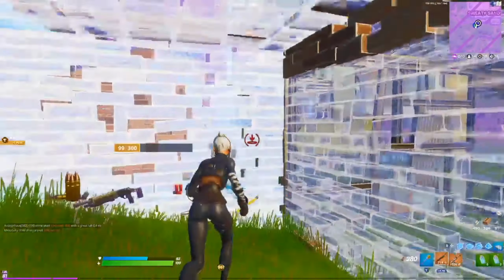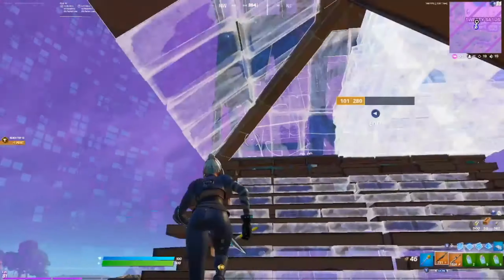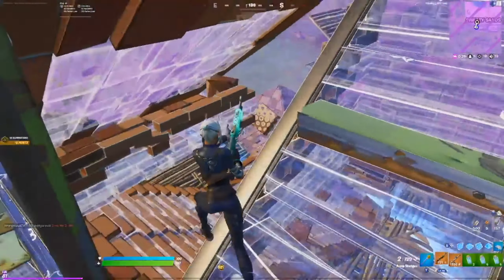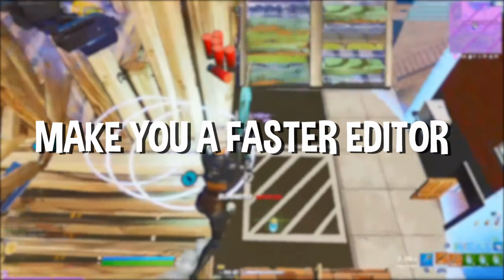How Crosshair Placement Can Help You IMPROVE! (Fortnite)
USE CODE JEDI2X